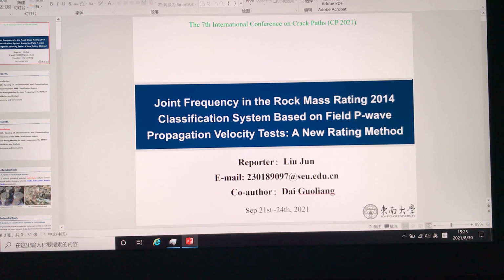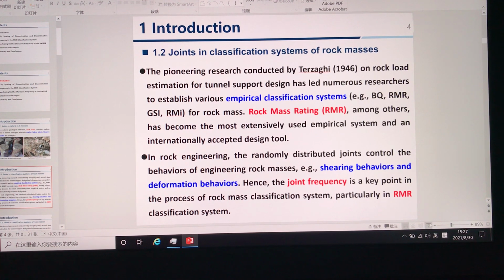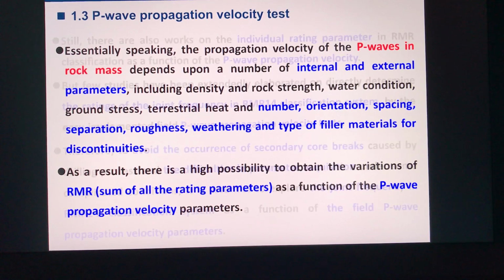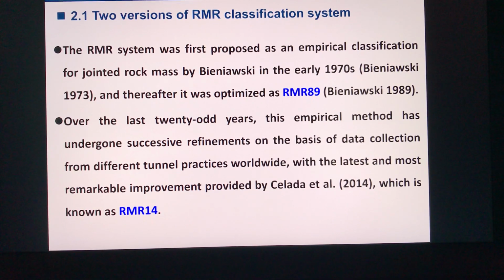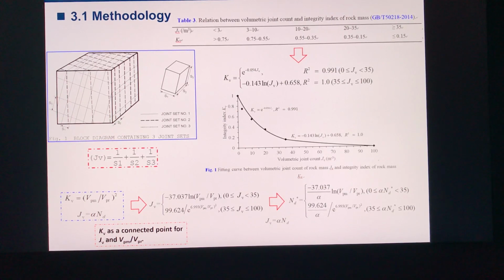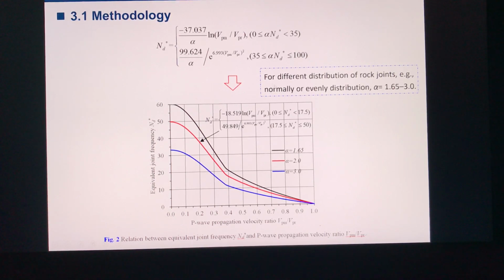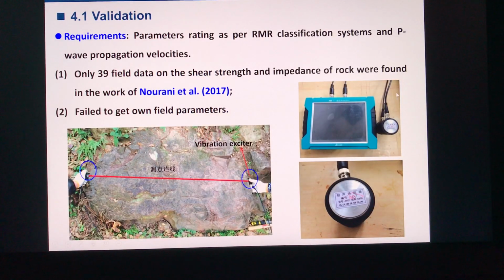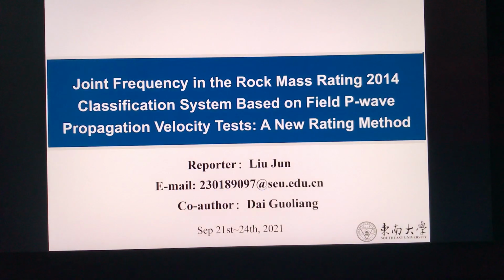Joint frequency in the rock mass rating 2014 Classification system on field P-wave propagation ...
Liu Jun, Dai Guoliang